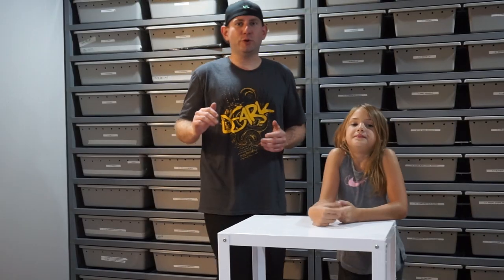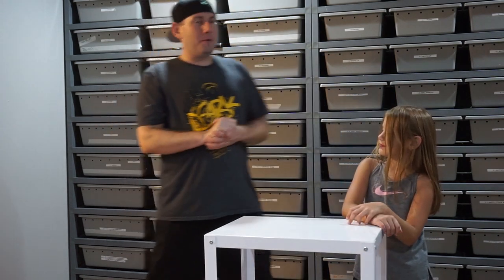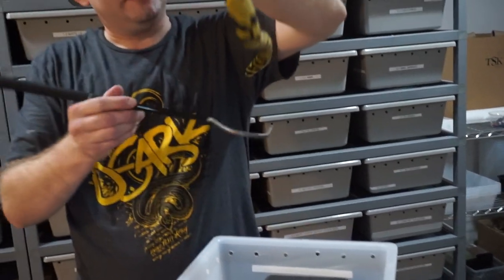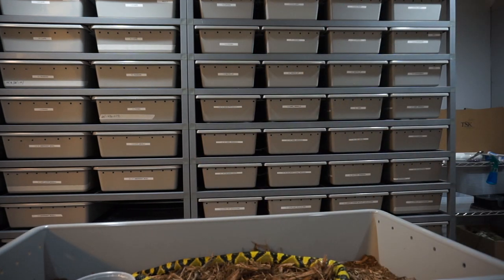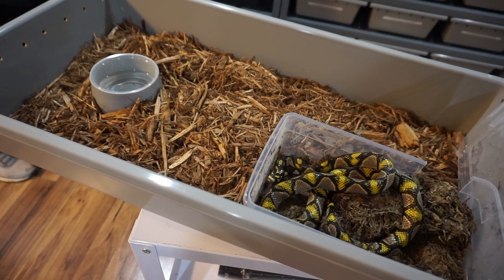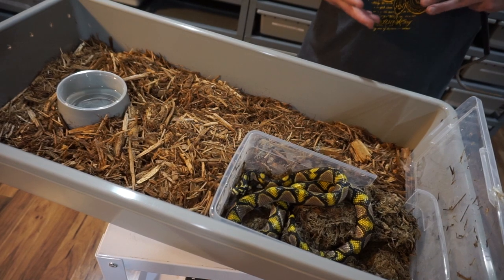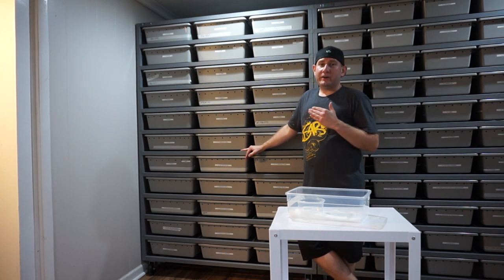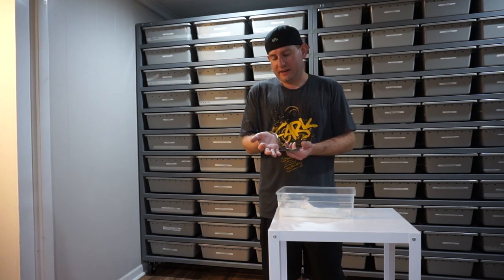Care Video - Mandarin Rat Snakes with Sarpamitra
Care Video - Mandarin Rat Snakes with Sarpamitra!  Matthew Most is so knowledgeable.  He has a bunch of awesome and fairly rare species that he has successfully bred in captivity.  He is one of the leading authorities on the old world rat snakes in the US.  As much as we can get on digital record from his processes, the better.

We love the guy and he is super fun.  Check out his other social media stuff and say hi!

( Reptile Merch )